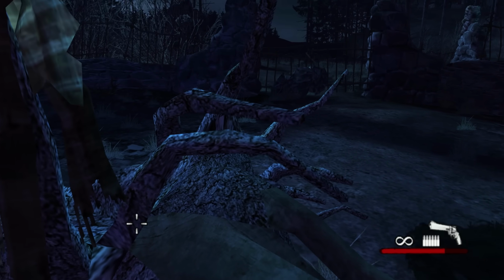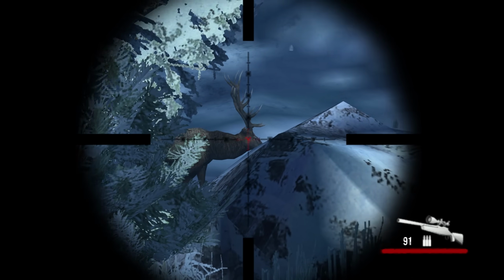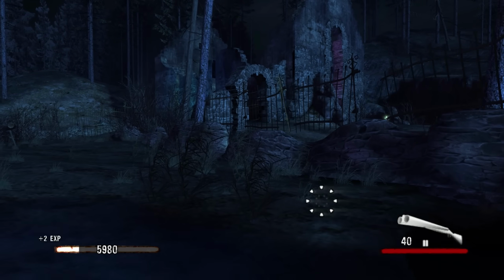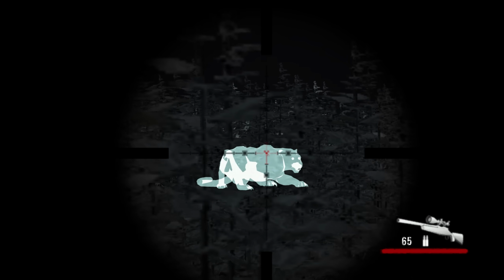Cabela's Dangerous Hunts 2011: A Cursed Hunting Game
Cabela's Dangerous Hunts 2011 explores the deeper aspects of the safari lore, returning to both Alaska and Africa to discover the secrets of a government super soldier program and a malevolent demon.
Alt intro, thumbnail, and additional art by:  @sneksucks
00:00 - Intro
00:16 - The 2013 Connection
01:45 - Prologue
03:11 - Family Time in Alaska
13:30 - Sylvania
20:37 - Return to the Safari
31:45 - Special Forces
37:12 - The Confrontation
44:35 - Credits
45:43 - Purgatory